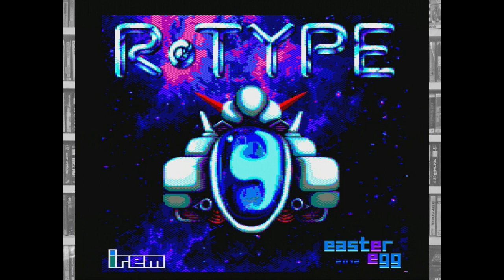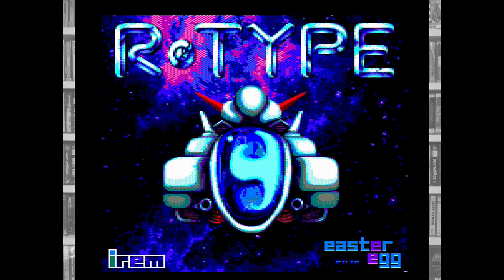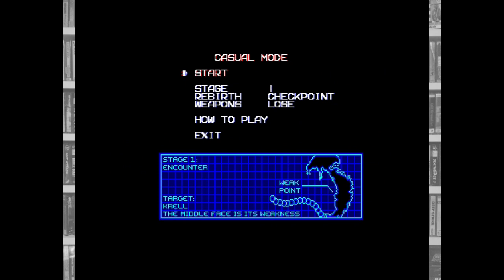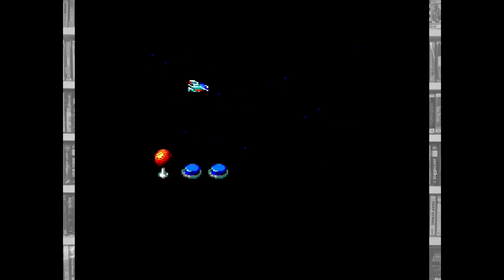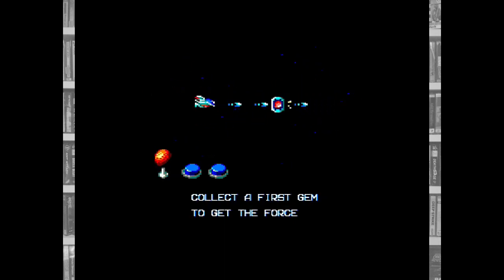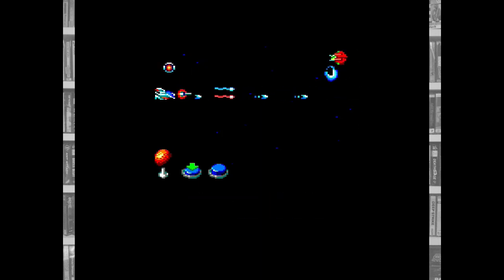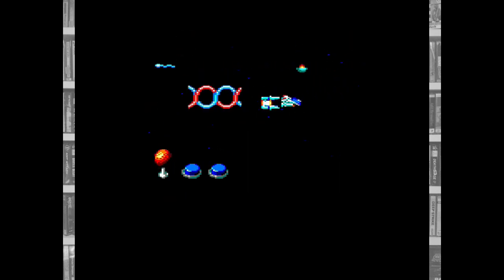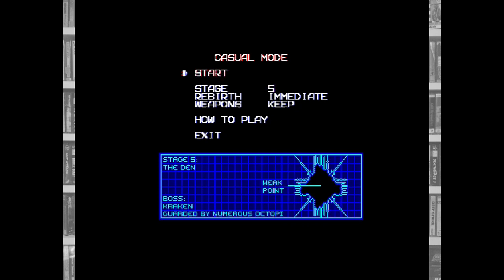Amstrad CPC 6128 Games - R-Type (2012) Reloaded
I play the amazing remake or R-Type Reloaded on my AmstradCPC 6128, it feels and smells like R-Type, a proper